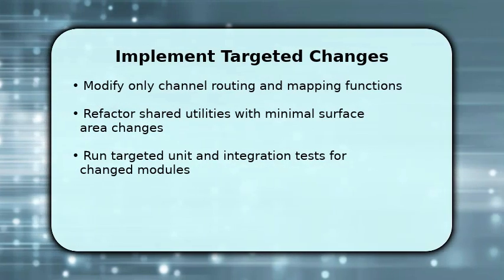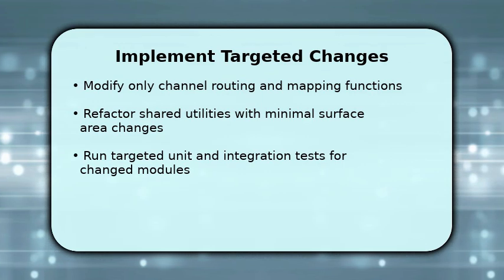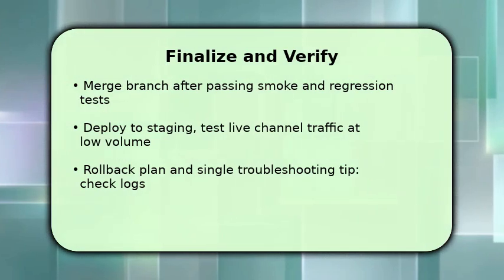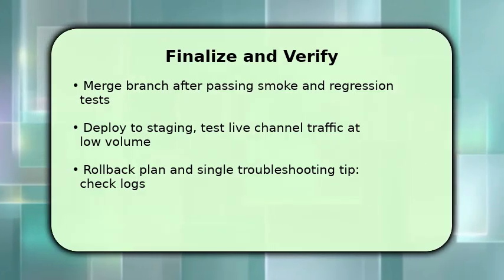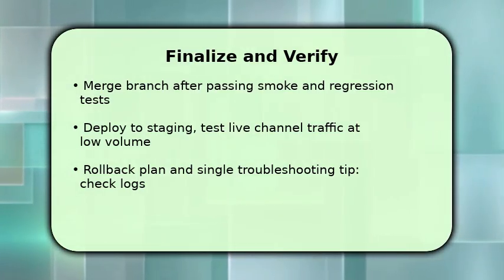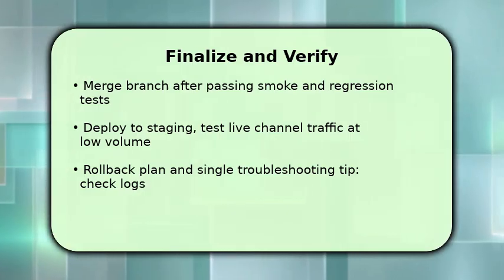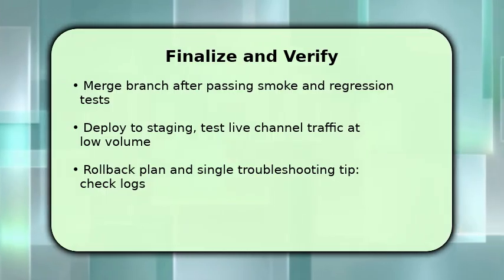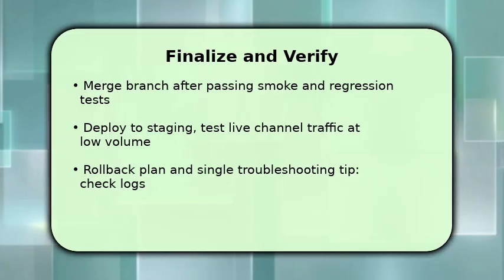How to Change Multi Channel Code (only Way)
In this video tutorial, discover the essential steps to modify your multi-channel code for optimal performance. Whether you're a developer or simply looking to enhance your project setup, follow along as we break down each change required and explain their impact on functionality.

multi channel modification, code optimization, project development guide, step by step tutorial, performance improvement, technical adjustment, streamlining code, best practices for coding, multichannel setup changes, implement multi-channel